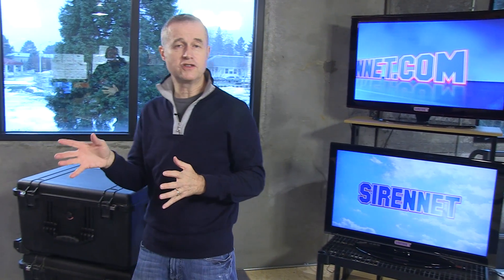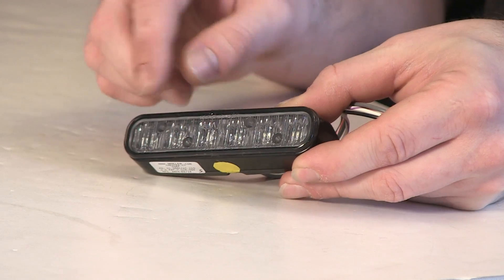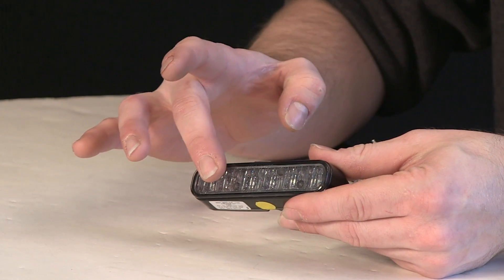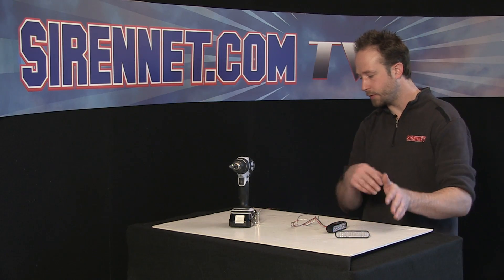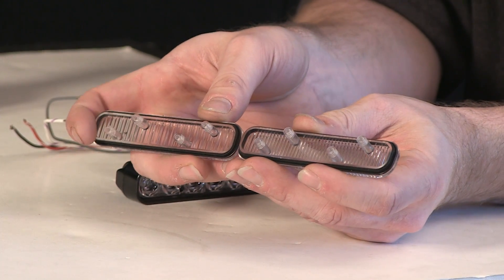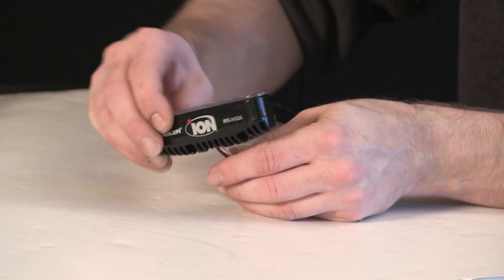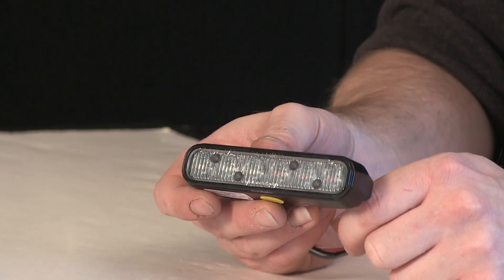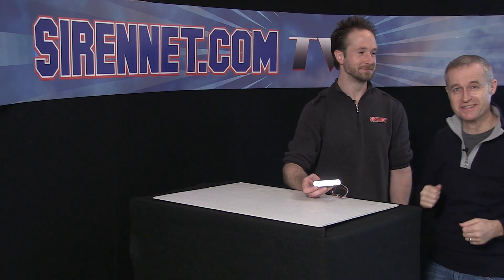Chris shows us how to swap lenses on a Whelen ION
The Whelen ION Series Super-LED Light is a super-tough, ultra compact Super-LED light that is perfect for mounting anywhere on your vehicle, inside or out. Rugged water-resistant design will shrug off moisture, salt, chemicals and road vibration. Compact and versatile enough to mount in any small space on emergency and rescue equipment, off-road vehicles, industrial equipment, motorcycles, utility vehicles, marine applications and many other heavy-duty applications.

Features:
Smallest and most effective Super-LED light in the market.
6 Ultra-bright Gen 3 Super-LEDs give this light serious output.
Water-resistant design is perfect for inside or outside your vehicle.
Available in:

    All Amber
    All Blue
    Split Red/White
    Split Blue/White
    Split Red/Blue
    Split Blue/Amber
    All Red
    All White

25 Scan-Lock flash patterns.
Synchronizable to other Whelen synchronizable products.
Supplied with 6" pigtail.
Choice of Black or White housings.
Includes universal mount:
Combination permanent/pedestal mount and bail bracket mount are optional items.
Meets or exceeds SAEJ595 specifications.
Voltage: 12 VDC.
Current: 0.4 Amps @ 12.8 VDC.
Dimensions: 4" W x 1" H x 1 5/16" D.

A swappable wide angle lens is now available in the right side bar.

Whelen Five Year HDP Heavy-Duty Professional Warranty